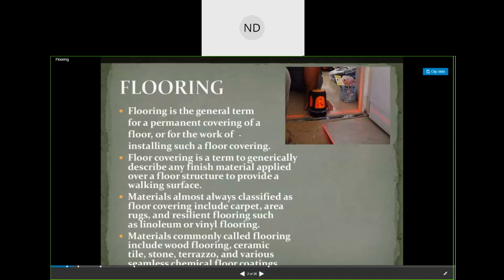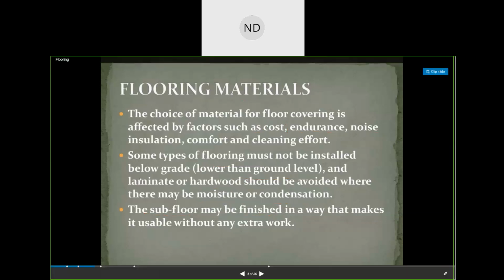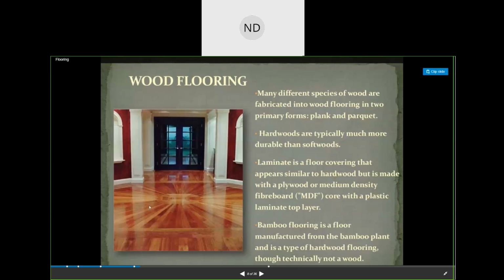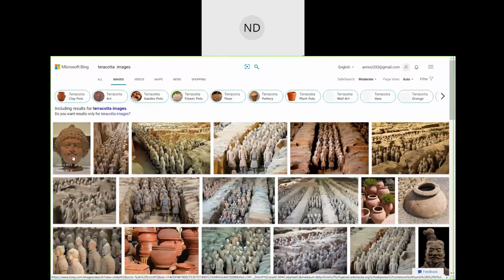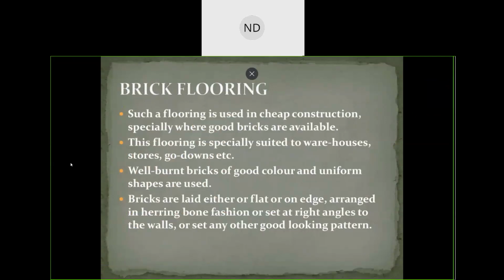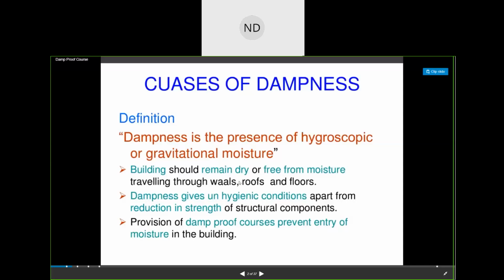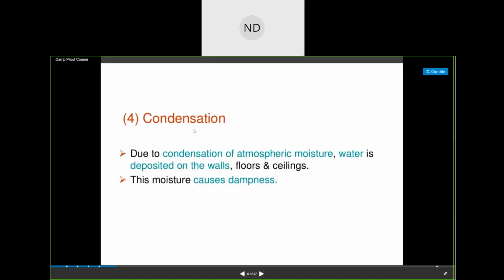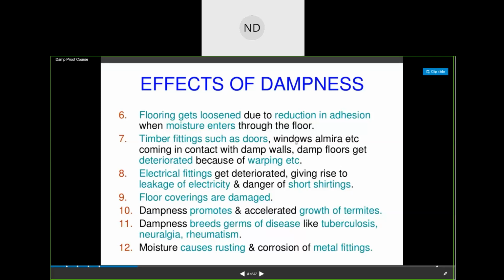L 10 - Building Construction Practices PEC CEEL204 2021 05 18 13 05 12